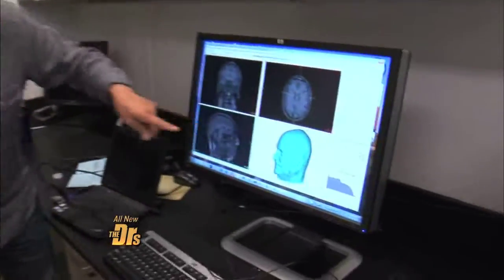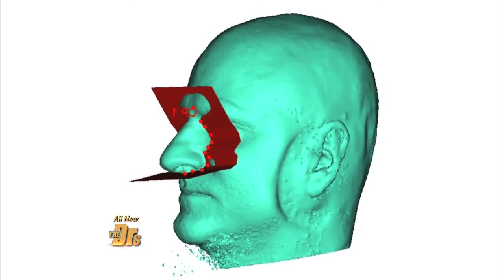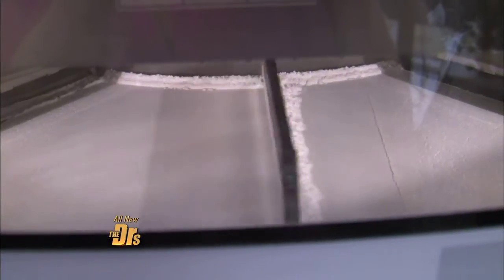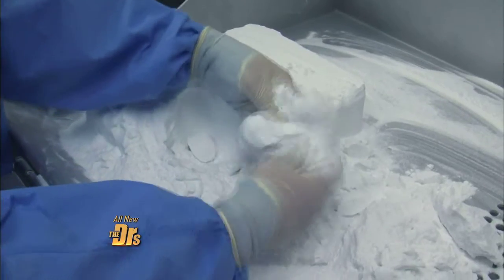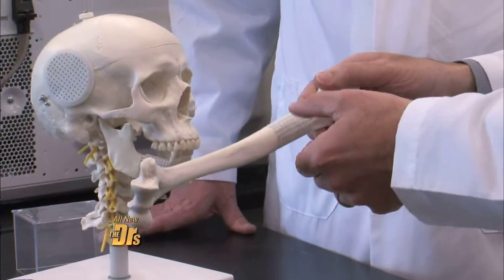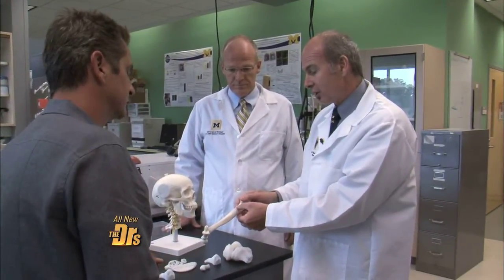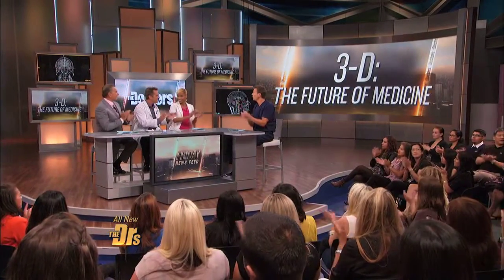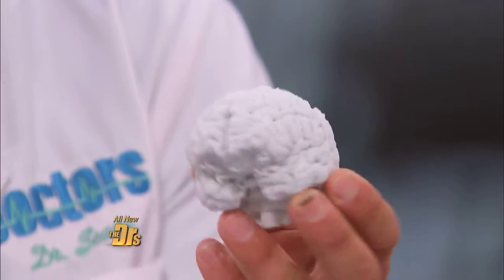3D Printing: The Future of Medicine -- The Doctors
Pediatrician Dr. Jim Sears tours a 3D printing facility at the University of Michigan. See how the cutting-edge technology creates exact replicas of his nose and brain! Plus, learn about the groundbreaking medical applications that 3D printing holds for the future.